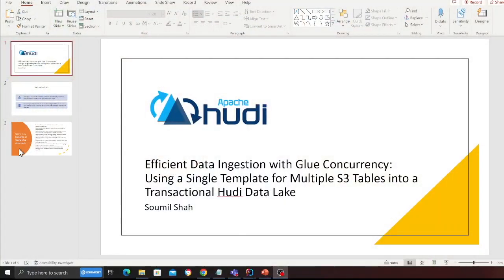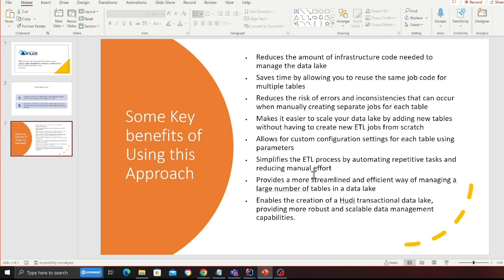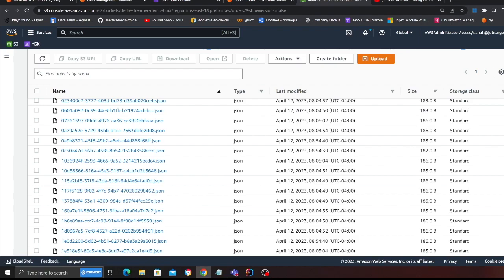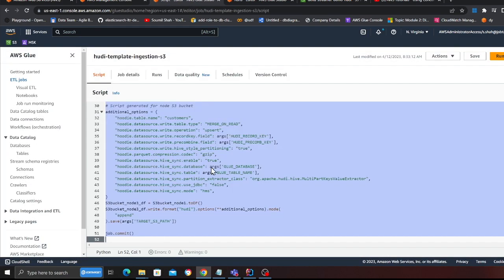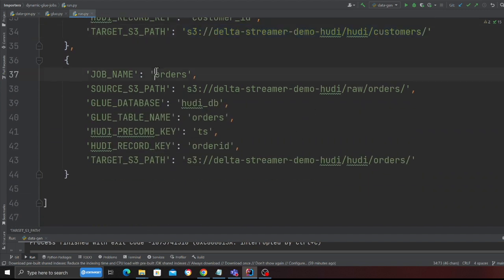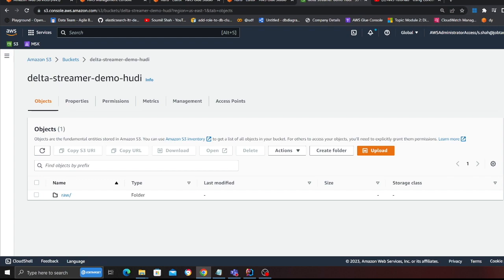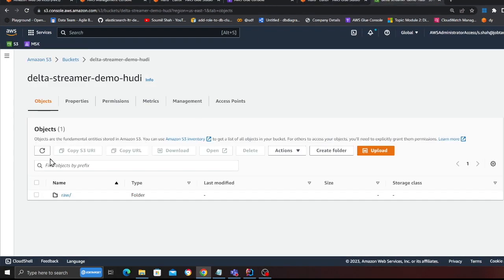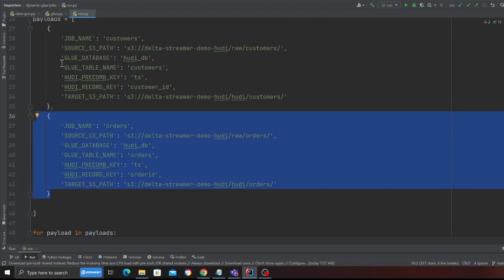Efficient Data Ingestion with Glue Concurrency and Hudi Data Lake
Efficient Data Ingestion with Glue Concurrency: Using a Single Template for Multiple S3 Tables into a Transactional Hudi Data Lake
Efficient Data Ingestion with Glue Concurrency: Using a Single Template for Multiple S3 Tables into a Tra Managing a data lake with multiple tables can be challenging, especially when it comes to writing ETL or Glue jobs for each table. That's why I'm excited to share my upcoming video on the templated approach for managing ETL jobs in a data lake. By creating a single job that can be used for multiple tables, you can save time and reduce the amount of infrastructure code needed to manage your data lake. Join me to learn more about how you can templatize your code and run the same job for multiple tables, making it easier to scale and manage your data lake